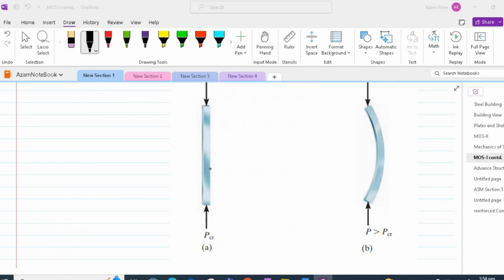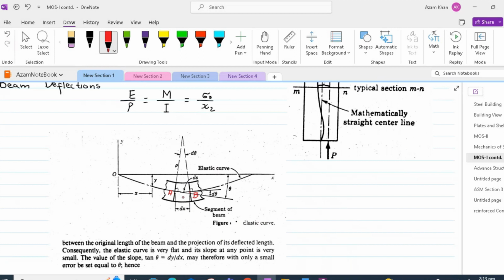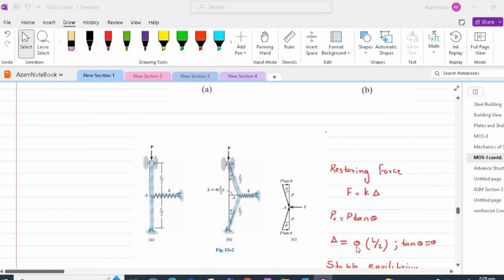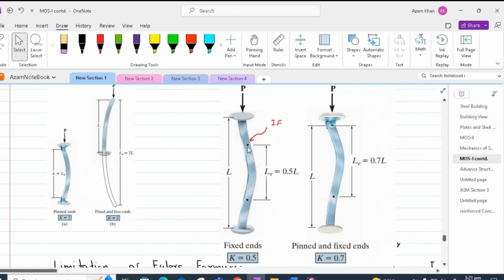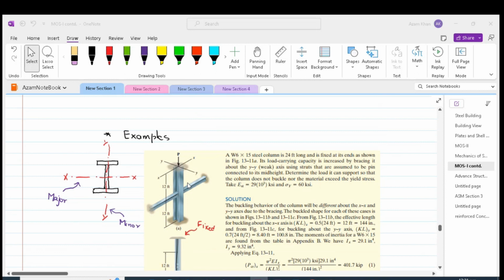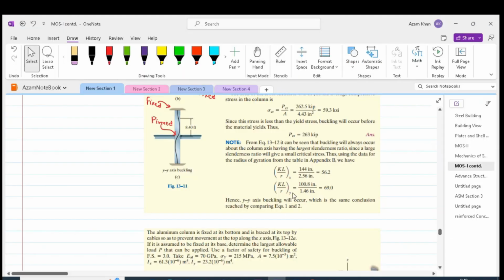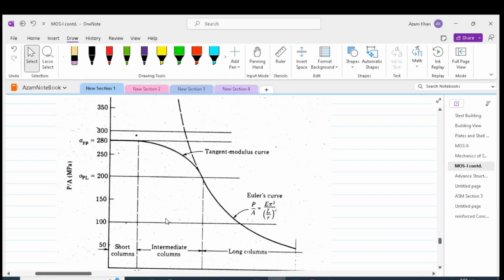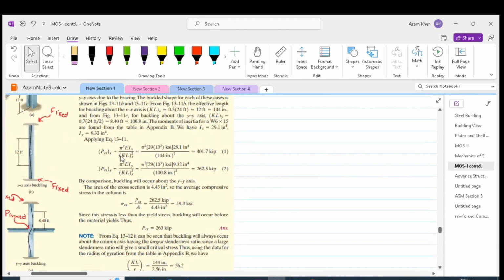13 Lecture 13 Long Columns and Intermediate columns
Euler Buckling Load for Long columns
Examples
Introduction to Intermediate columns